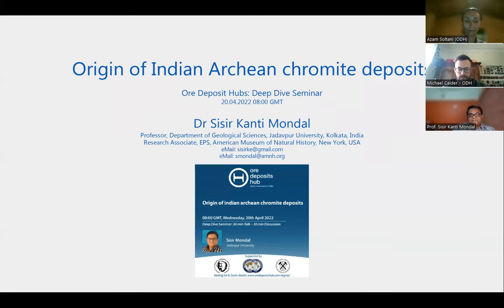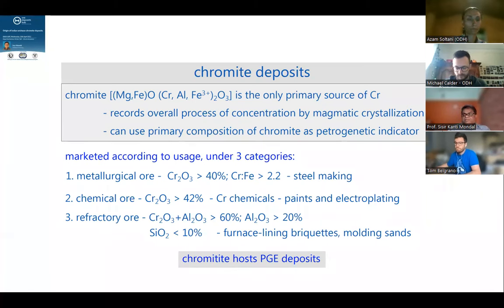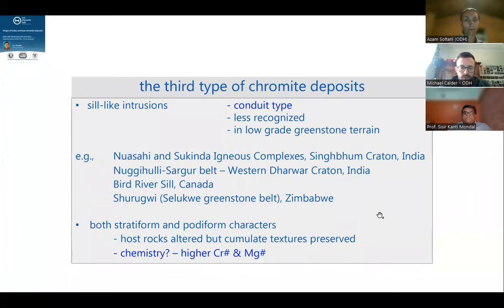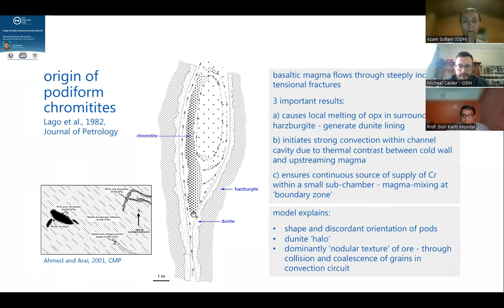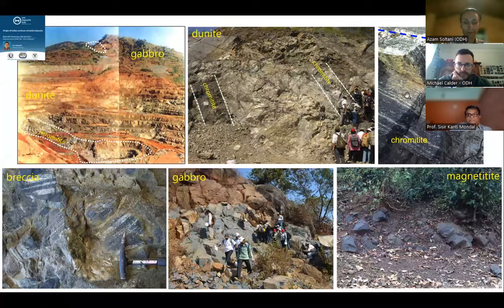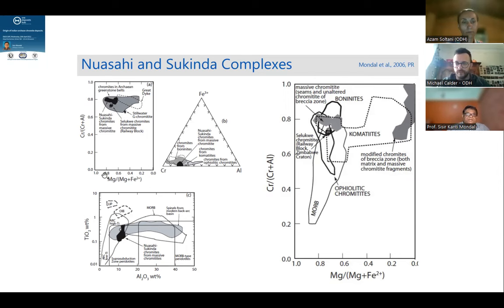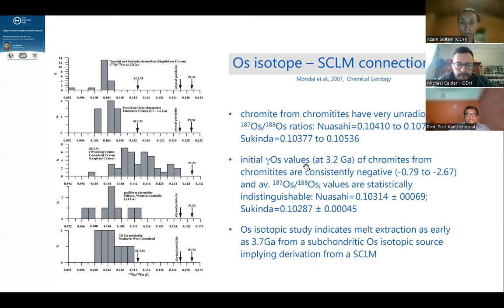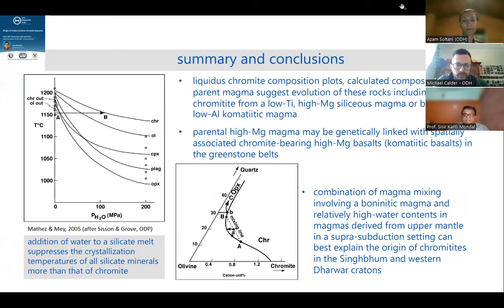ODH 122 - Sisir Kanti Mondal - Origin of Indian Archean chromite deposits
Origin of Indian Archean chromite deposits

Speaker: Dr Sisir Kanti Mondal, Jadavpur University

20th April, 2022
Hosts: Michael Calder, Azam Soltani